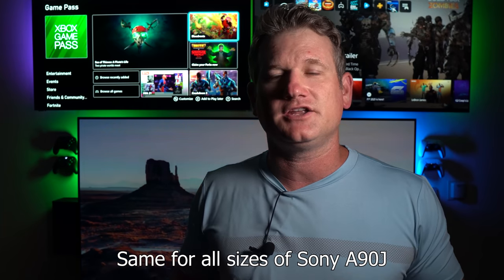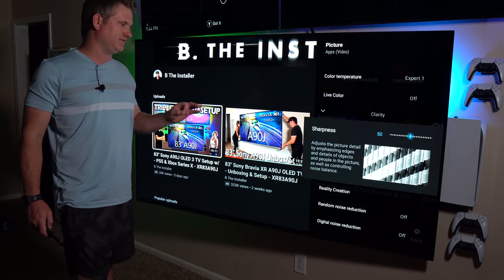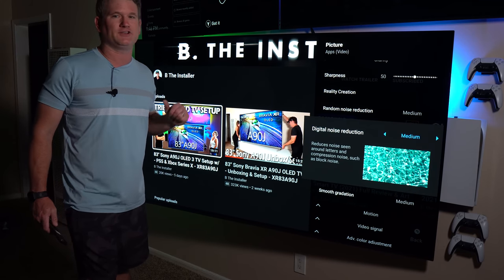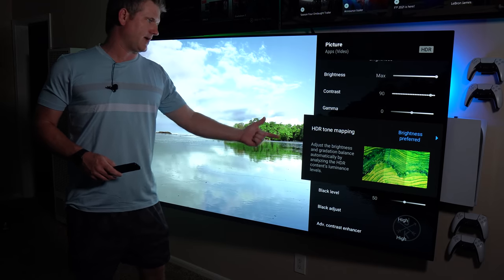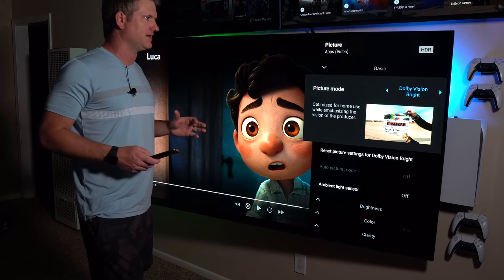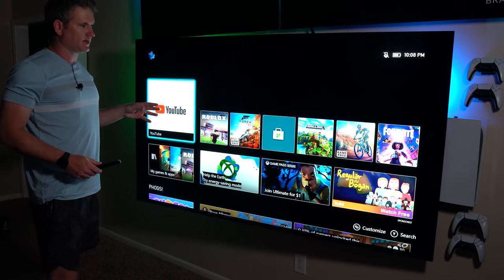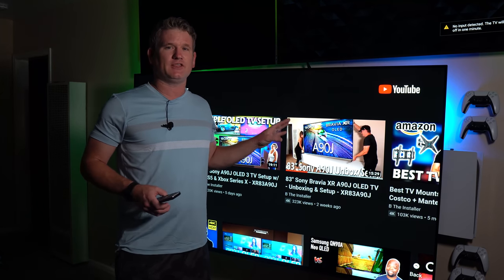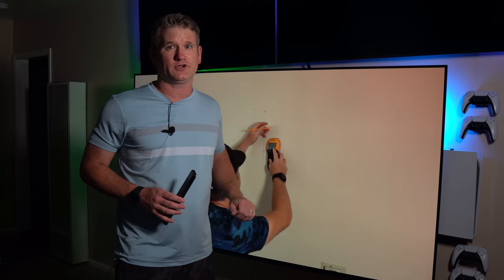Sony A90J Best Settings and features - XR83A90J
The Sony A90J has some fantastic features and the settings can be a bit tricky. So I'll go over the SDR, HDR, Dolby Vision, and gaming settings on my 83" Sony A90J like motion flow and cinemotion and as well as HDR tone mapping and reality creation. Then I'll give you my favorite features that are better any other TV in 2021 with a little help from a remote buff.

TOP TVS to Consider

Sony A90J
Best Buy

Sony A80J
Best Buy

Sony X90J
Best Buy

LG G1
Best Buy

LG C1
Best Buy

Samsung QN90A
Best Buy
Amazon [Amazon]

BIAS LIGHTING
GoVee Reacting TV LED lights with app [Amazon]
Cheap set - limited control but nice [Amazon]

TV MOUNTS

Mantel Mount MM340 w/o soundbar holder -

Amazon Eero Pro Wifi 6 [Amazon]
Linksys Velop [Amazon]
Linksys Velop Wifi 6 [Amazon]